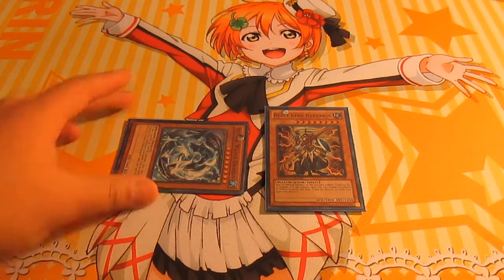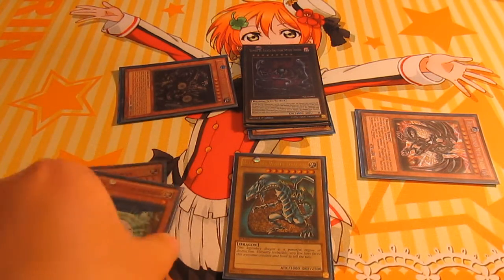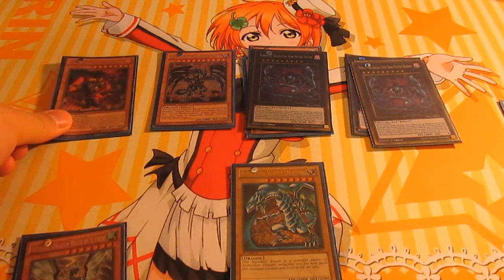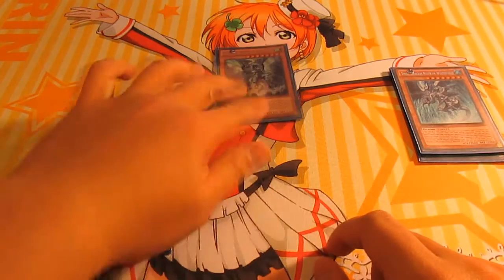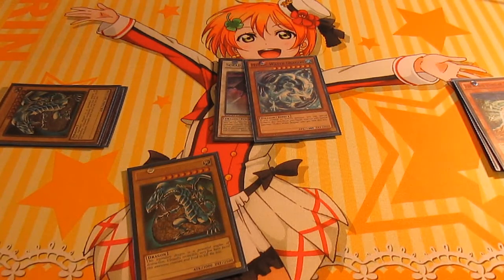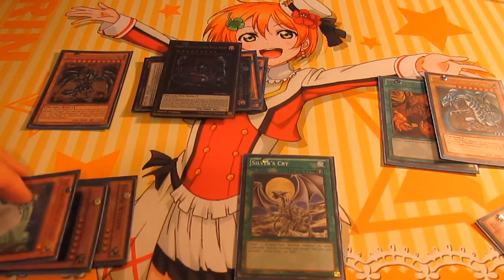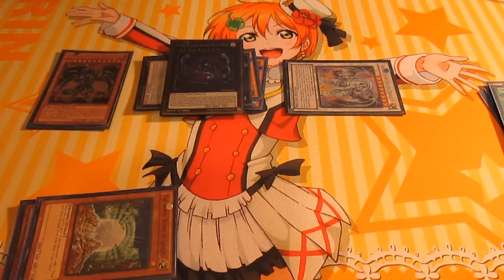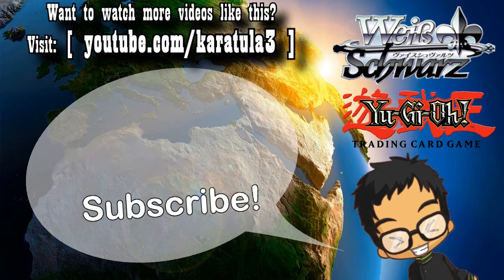DRAGON RULER DARK MATTER Deck Profile -All Good Things Come to an End! January 2015 Format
This is part 2 showing the combos the soon to be killed Dragon Ruler Dark Matter deck could have done!